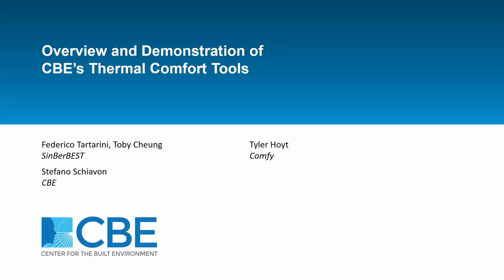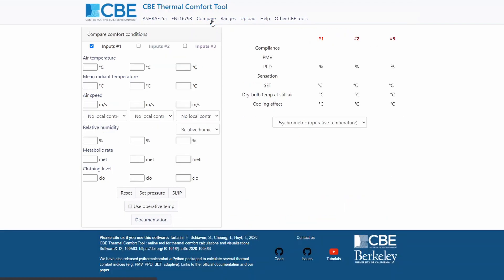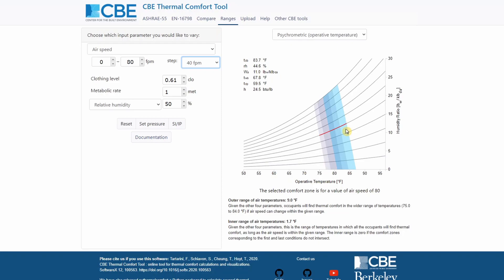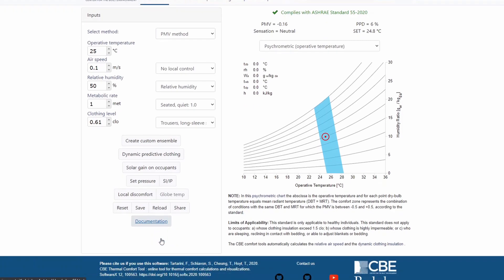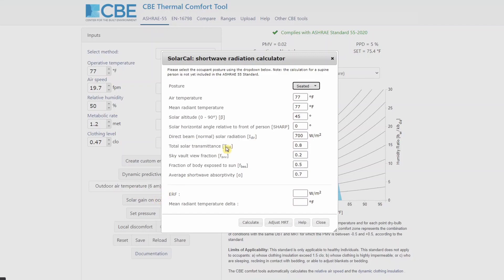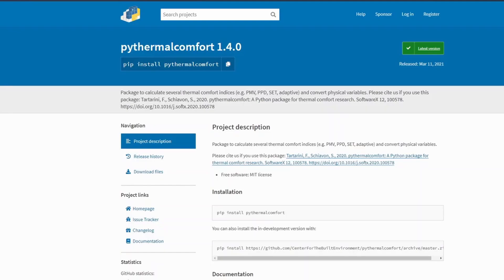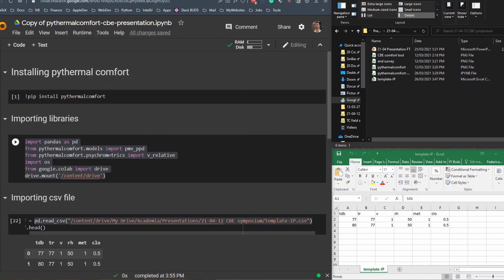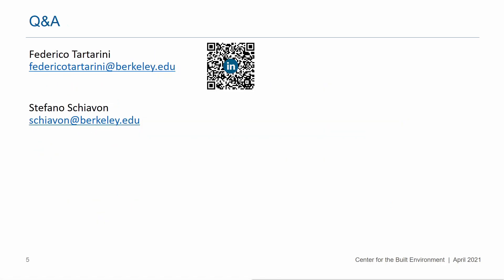CBE Thermal Comfort Tool and pythermalcomfort overview - Spring 2021 CBE symposium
In this video, I explain how to get started and I show the main features of the Center for the Built Environment (CBE) Thermal Comfort Tool and pythermalcomfort Python package. Two open-source projects I have been working on.

🎥 Content of this video:
00:00 - Overview of the tools
01:00 - CBE Thermal Comfort Tool overview
01:55 - EN 16798 page
02:10 - Compare page
03:40 - Ranges page
04:53 - Upload page
06:20 - ASHRAE 55 page
10:15 - pythermalcomfort overview
12:20 - pythermalcomfort example